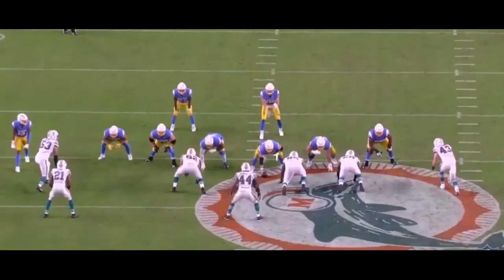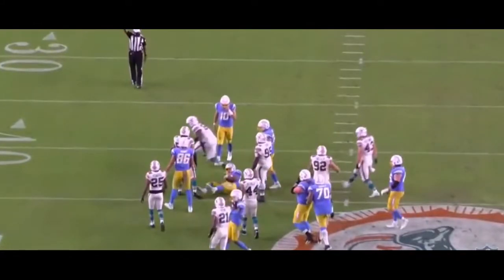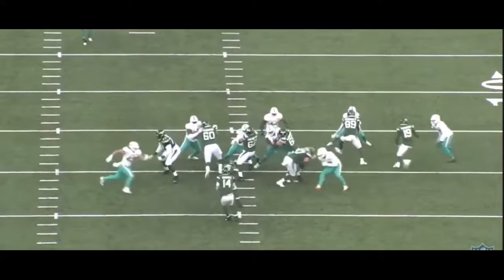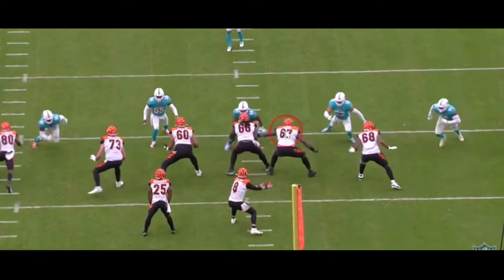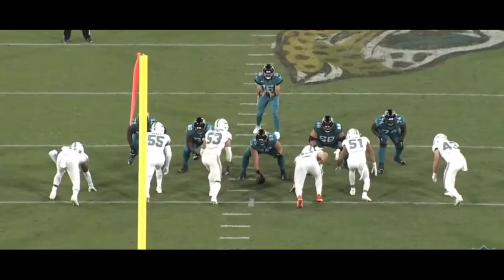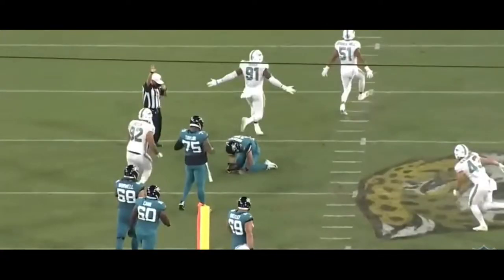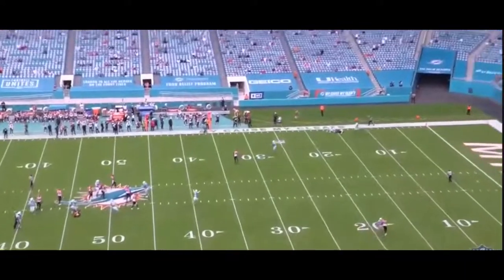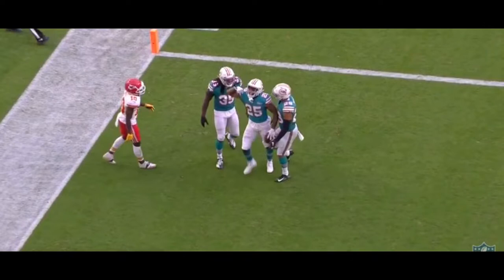Miami Dolphins Defensive Breakdown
In this video I breakdown some of what makes the Miami Dolphins Defense so effective.